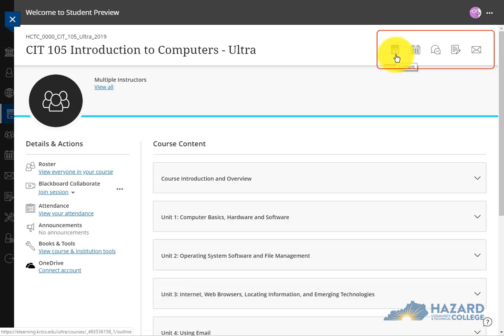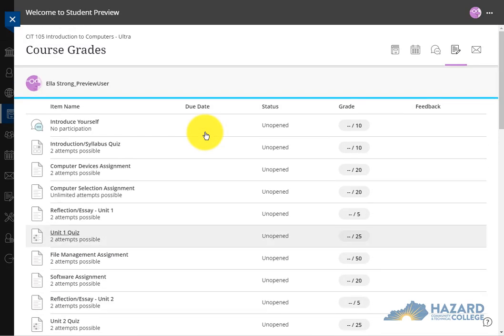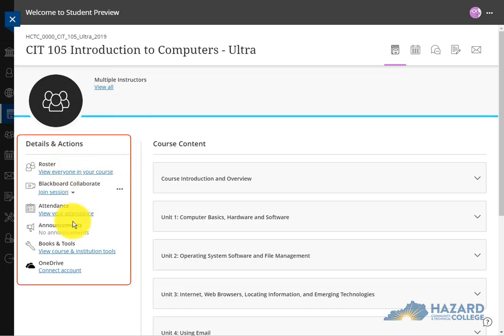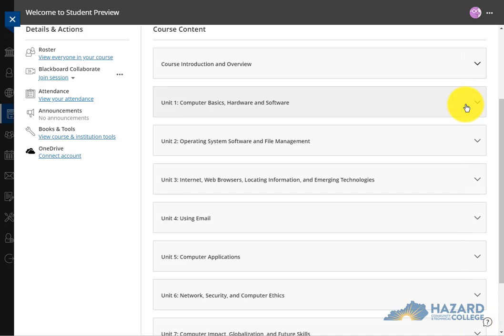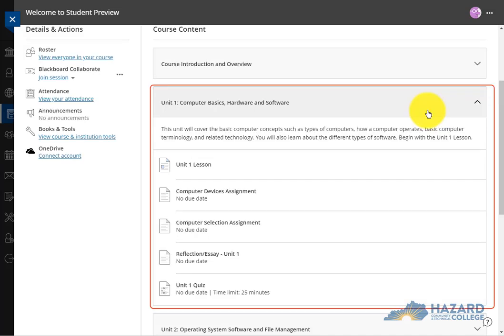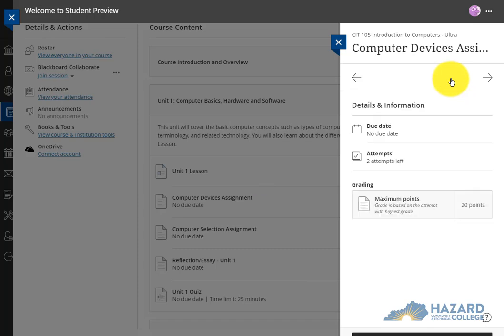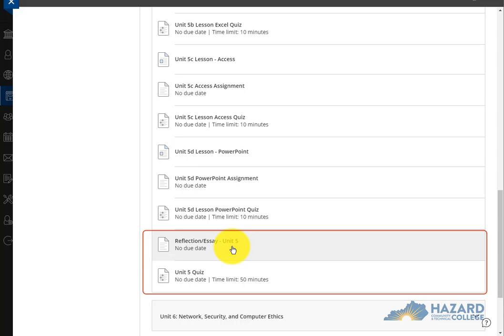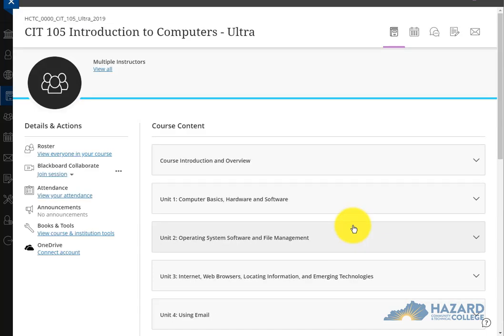CIT 105 Course Tour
Course Tour of the CIT 105 Course